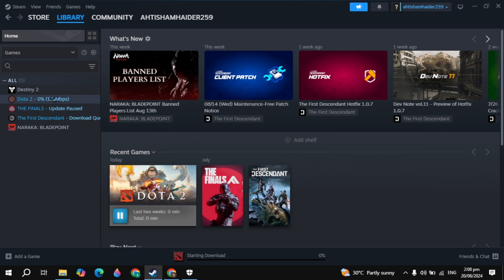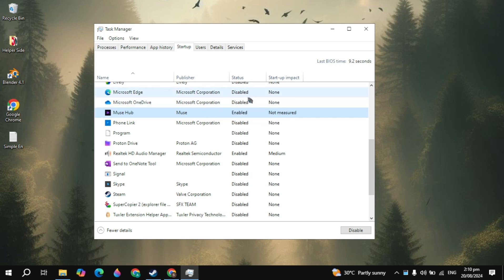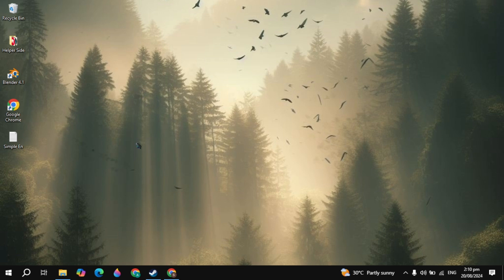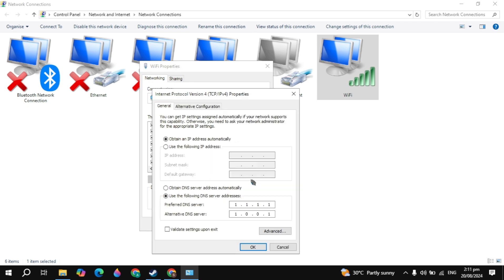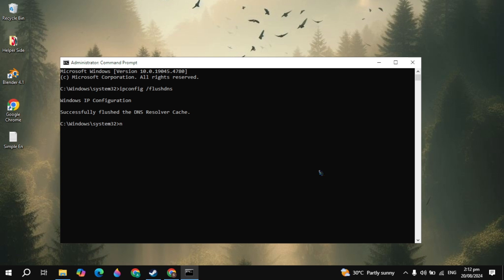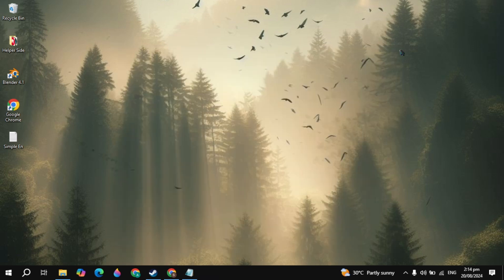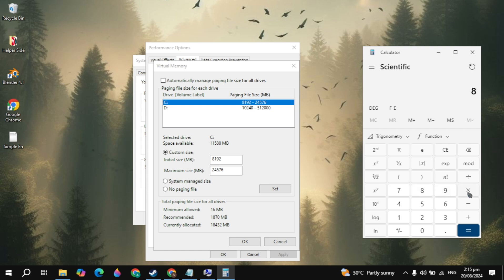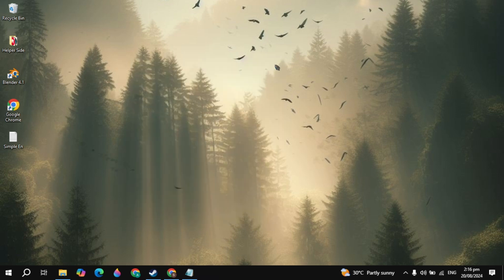How to Fix Dota 2 High Ping, Lag & Network Issue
🚀 Struggling with high ping, lag, and network issues in Dota 2? You’re not alone! In this must-watch video, we’re diving deep into effective solutions that guarantee a smoother gaming experience. 🎮✨ Discover proven tips to diagnose and fix connectivity problems, tweak in-game settings for optimal performance, and enhance your Internet setup. Whether you’re new to Dota or a seasoned pro, it’s time to elevate your gameplay! Don’t let laggy matches ruin your fun—get ready to dominate on the battlefield! Dota2 GamingTips PingFix 🤘🌐